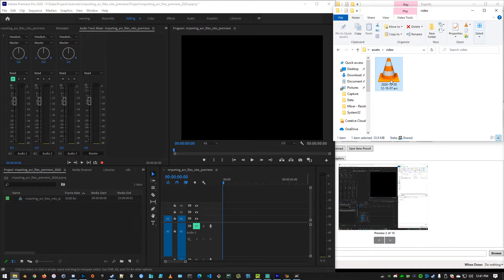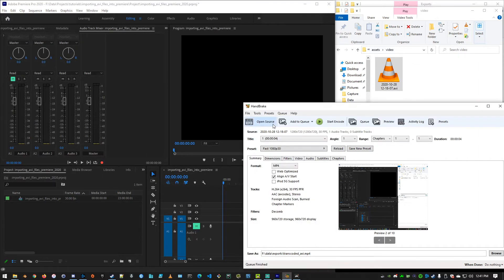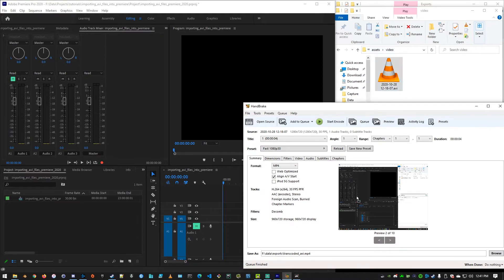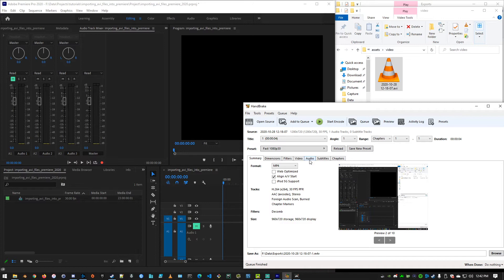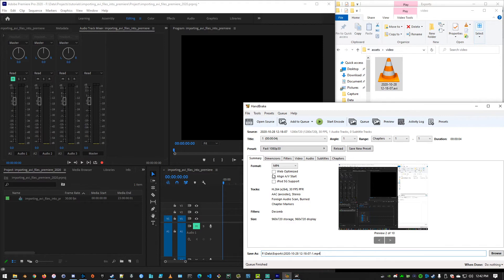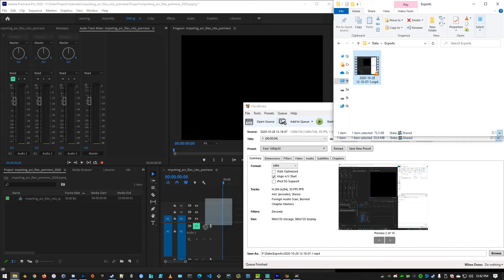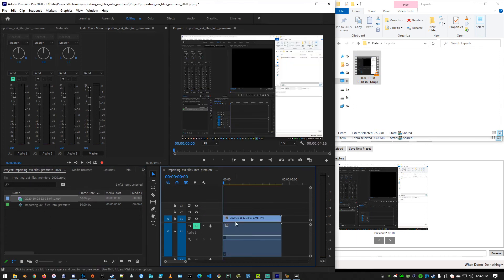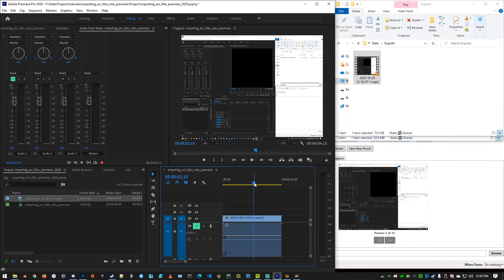How to import .avi files into Adobe Premiere 2020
This is a tutorial on how to import .avi files into Adobe Premiere 2020. The real answer is you can't; you have to transcode the file first.

The solution presented in this tutorial is to use Handbrake to transcode the file into a .mp4 file, and then import that into Adobe Premiere 2020.